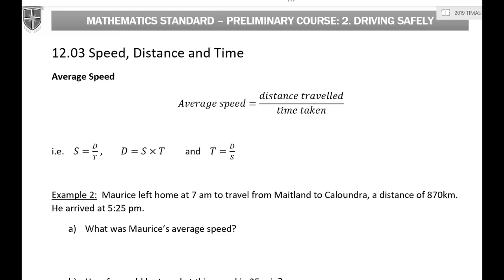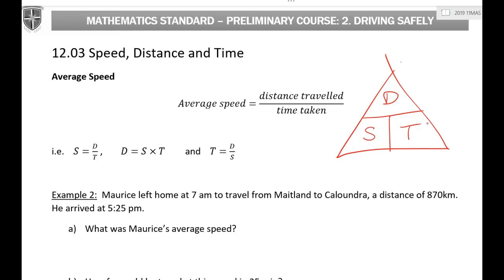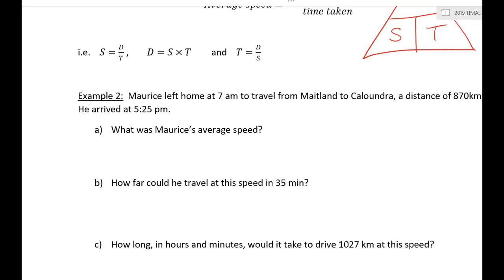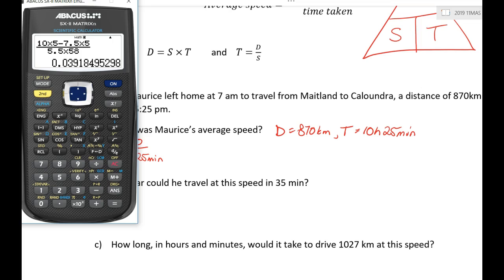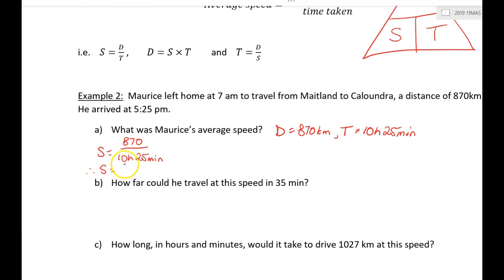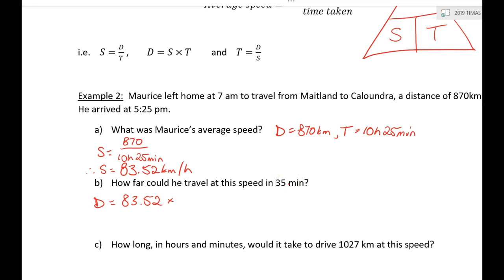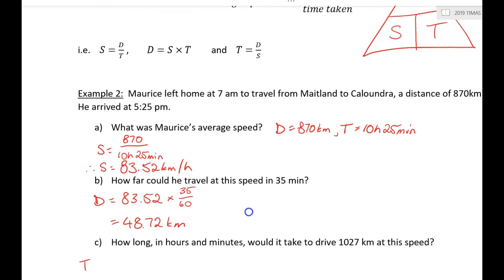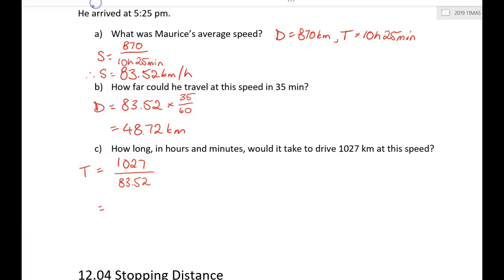2020 11MAS 3 12.03 Speed, Distance, Time